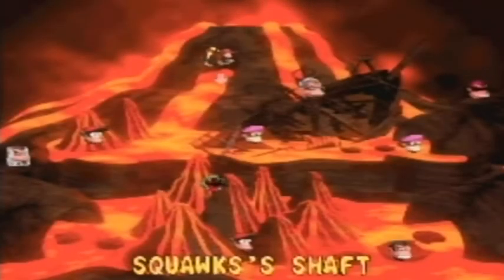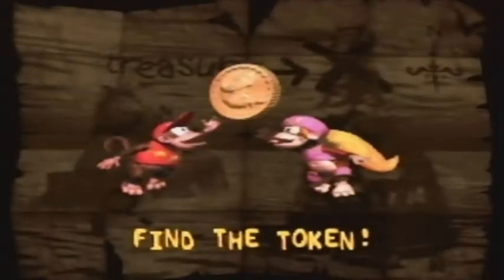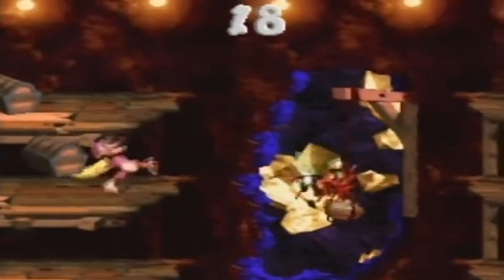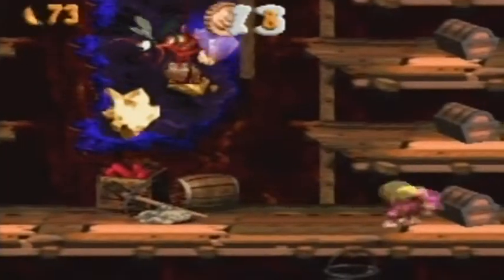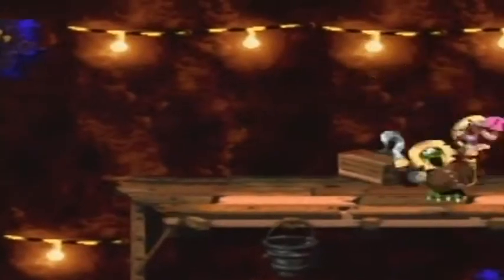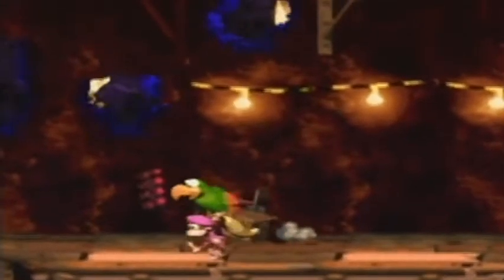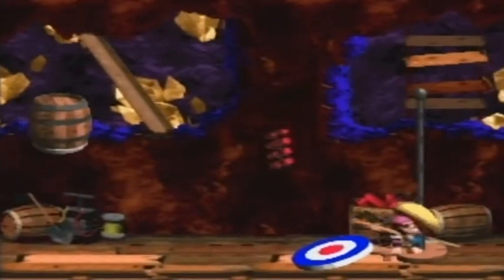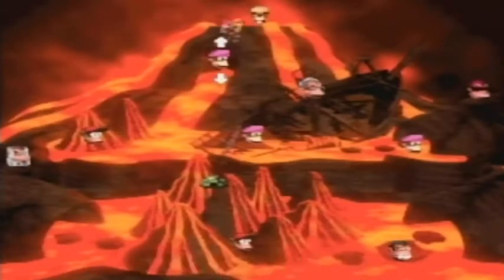Donkey Kong Country 2 -- World 2-5: Squawks's Shaft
Donkey Kong Country 2: Diddy's Kong Quest 102% playthrough, with commentary
World 2: Crocodile Cauldron
Level 5: Squawks's Shaft
(Part 11)

In this level, the Kongs will have to utilize Squawks to get through the mines. Of course, there are plenty of enemies around that are waiting to attack.

Developer: Rare
Publisher: Nintendo
System: SNES